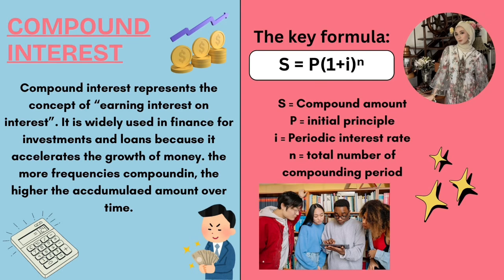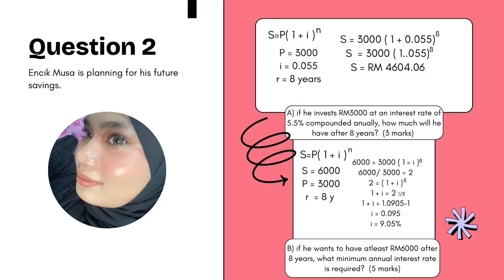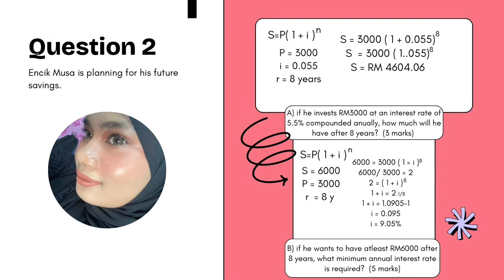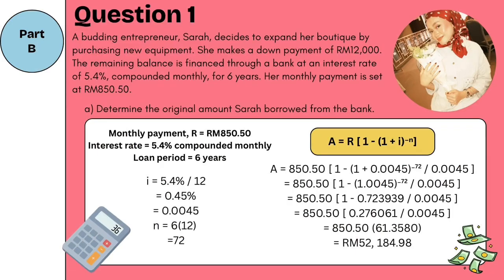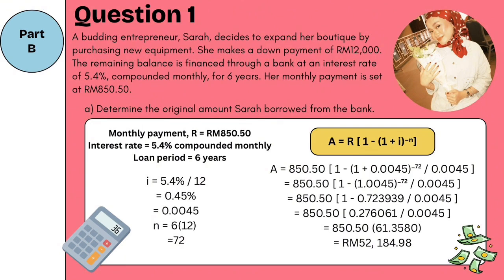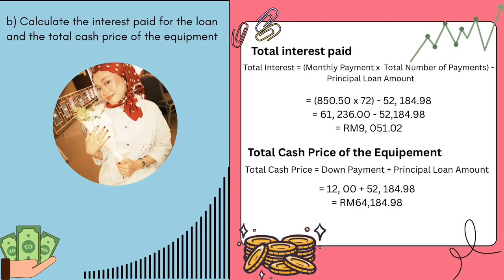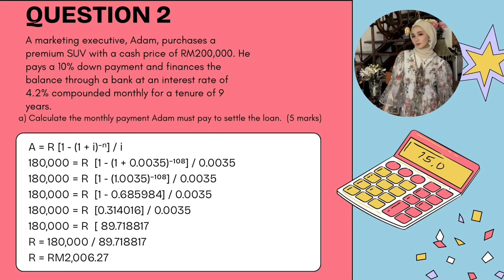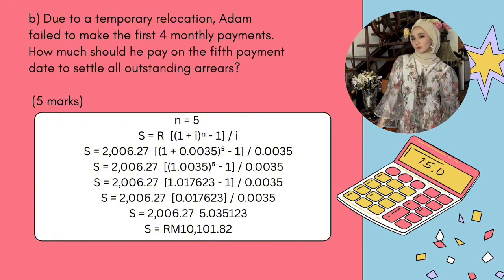MAT112 Assignment (compound interest and annuity)